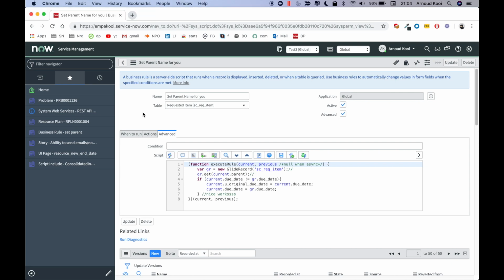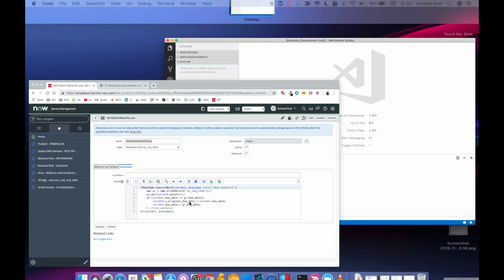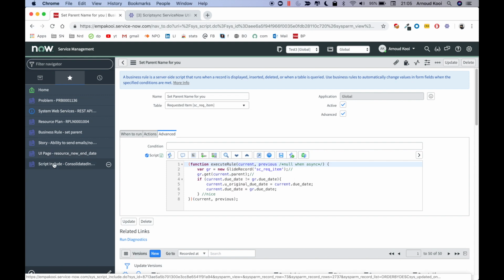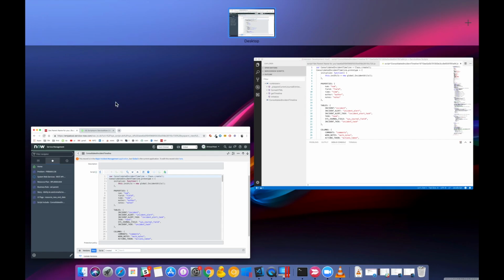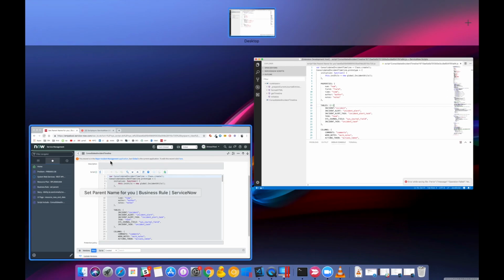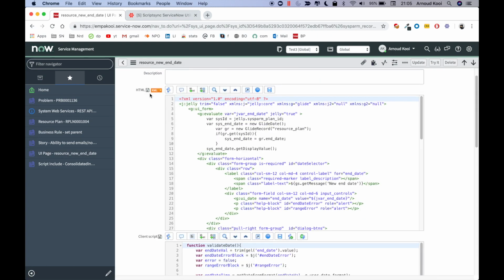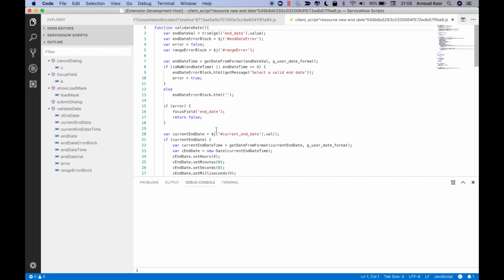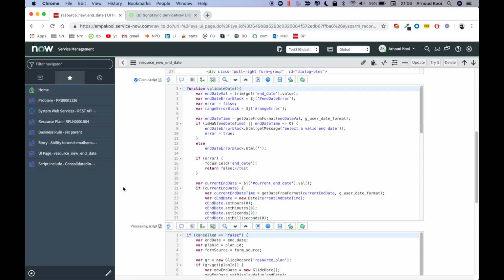SN Utils VSCode ScriptSync Preview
This was the first preview, please watch the latest version of the demo of sn-scriptsync found on my channel